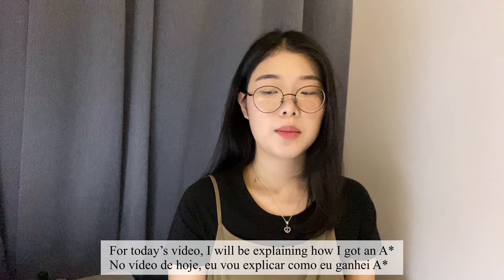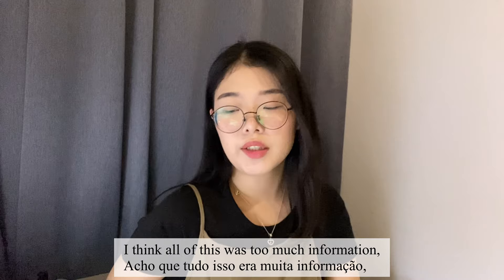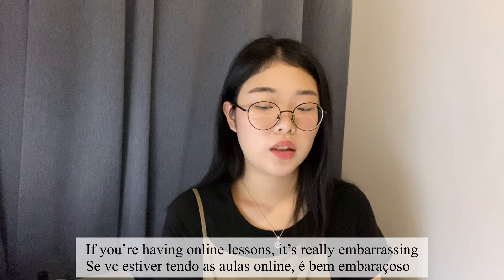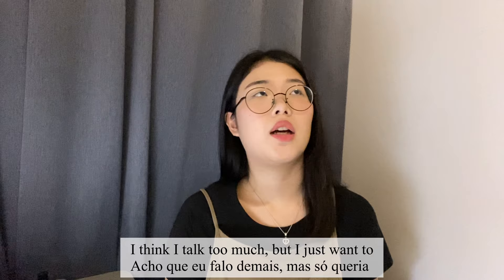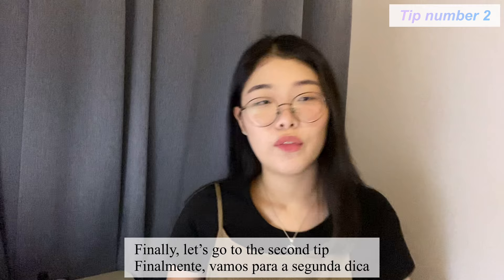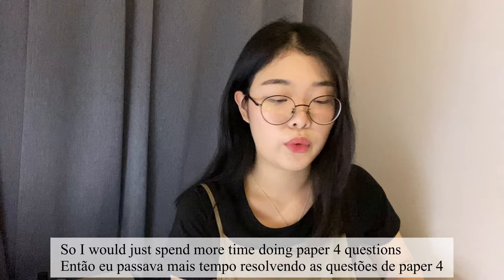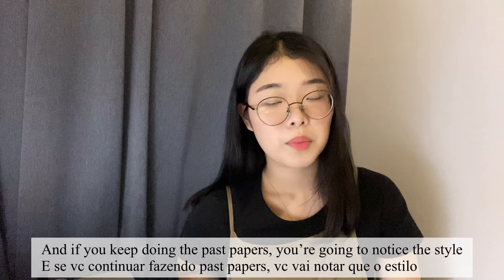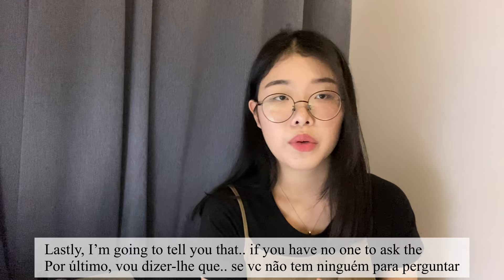How I got an A* in IGCSE Math Extended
I encourage those that came across this video hoping to improve their math skills and grades. You're doing just fine!